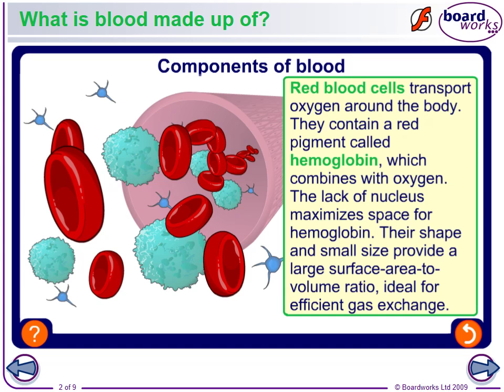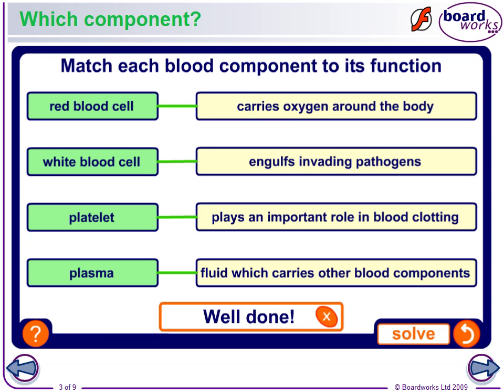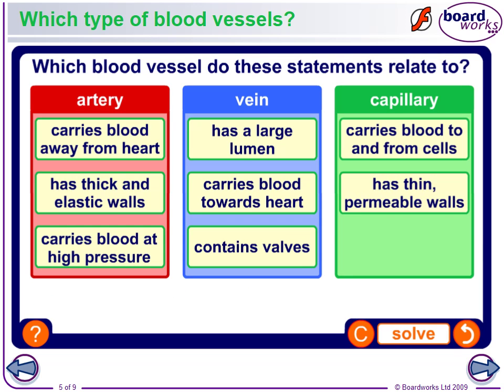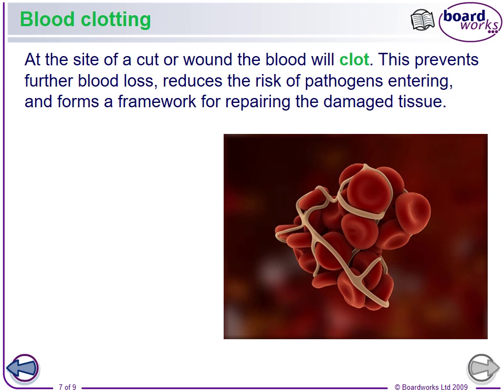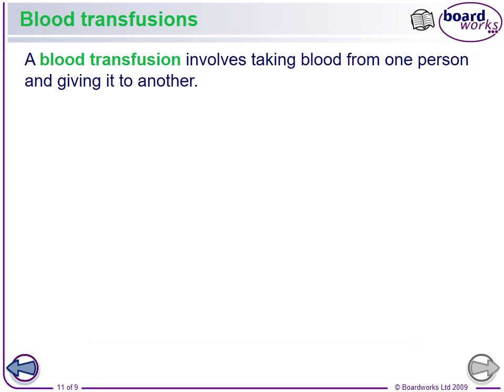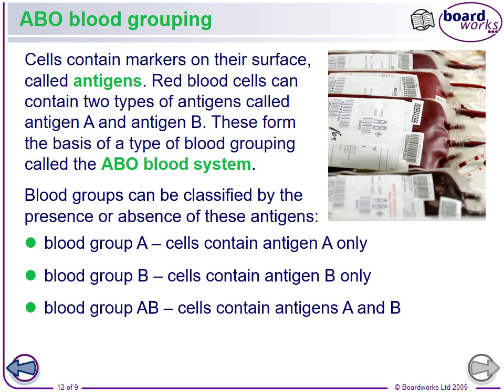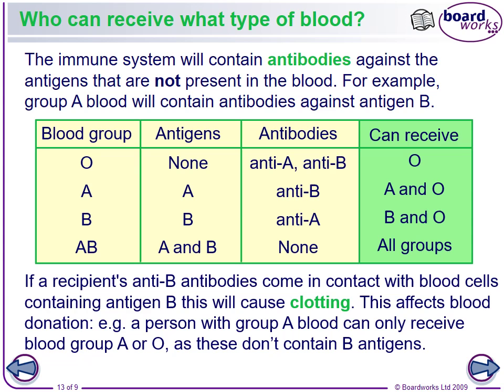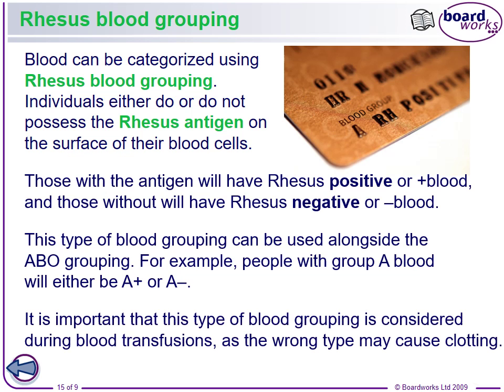Anatomy Blood Unit 2 recording